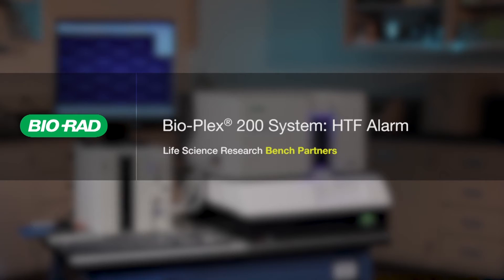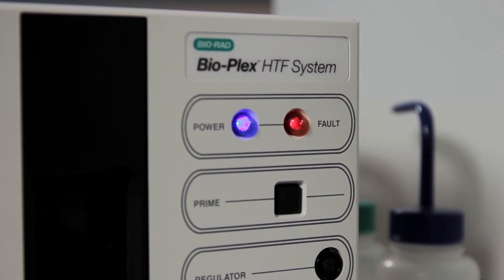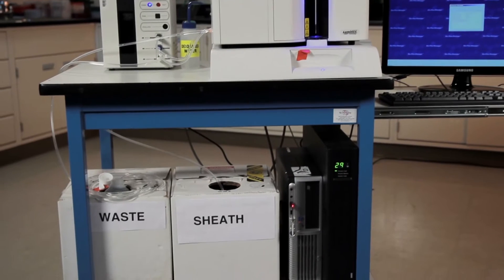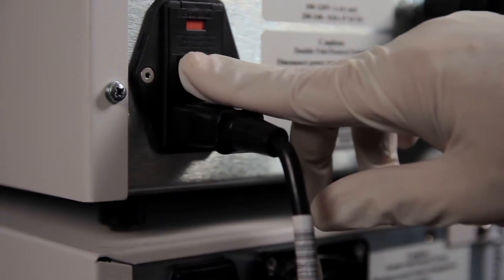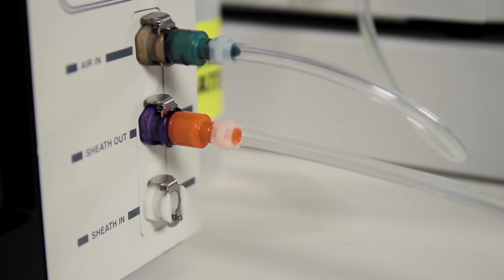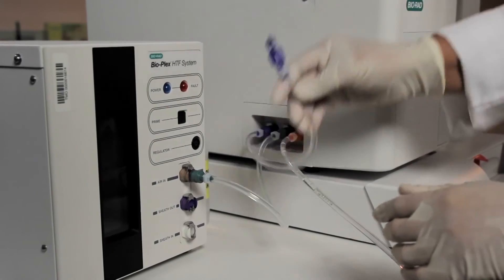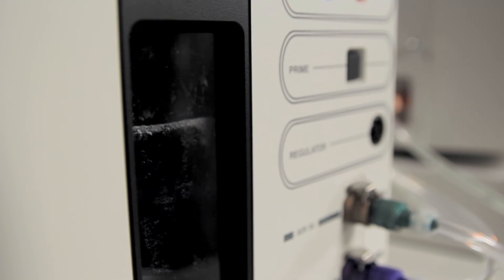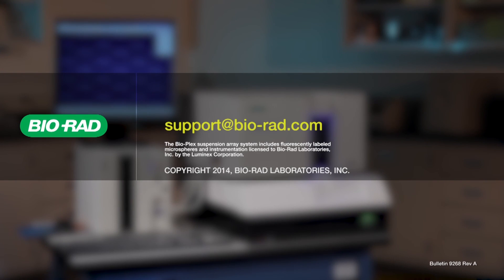Troubleshooting the Bio-Plex® 200 Multiplex Immunoassay System: HTF Alarm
Learn how to resolve a fault in the Bio-Plex sheath fluid delivery system indicated by the high-throughput fluidics (HTF) alarm. The most common fault is fluid overfill, which is easily remedied by draining and refilling the HTF.

The Bio-Plex system uses magnetic beads coupled with unique fluorpohores and customized detection antibodies for the quantitation of multiple proteins, peptides, and nucleic acids. Bio-Rad offers Bio-Plex assays for cytokines, growth factors, signal-transduction molecules, and disease biomarkers for inflammation, autoimmune disorders, cancer, diabetes and heart disease.